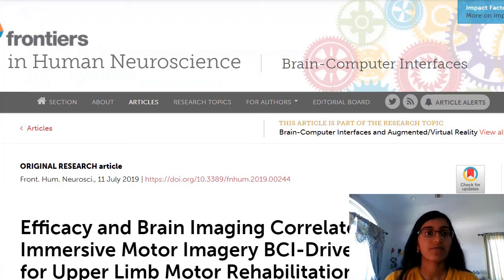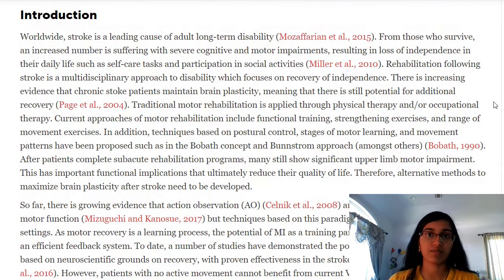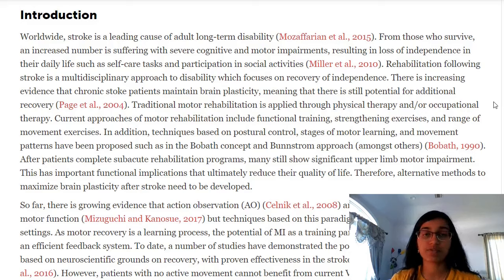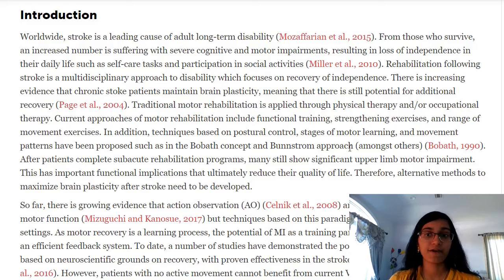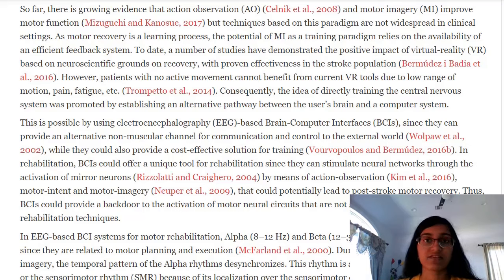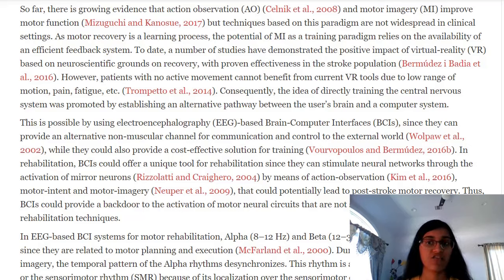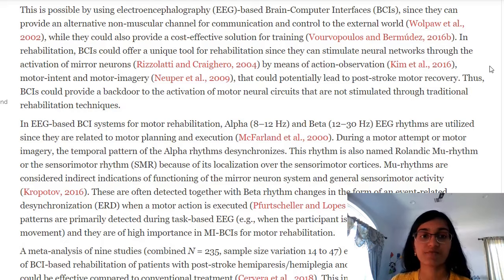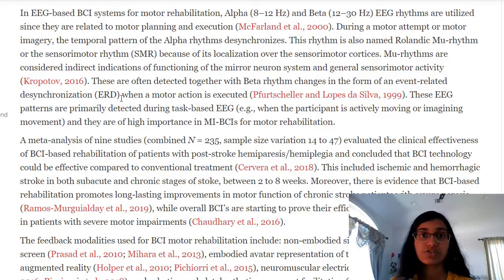BCI-Driven VR and Upper Limb Motor Rehabilitation Analysis Part 1